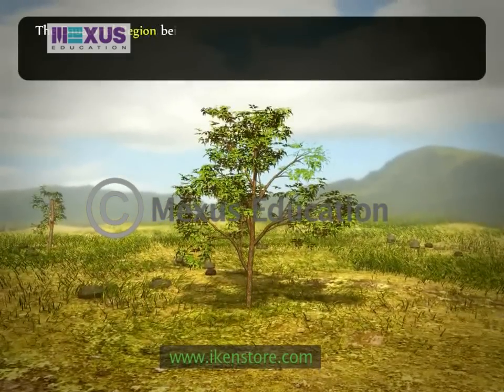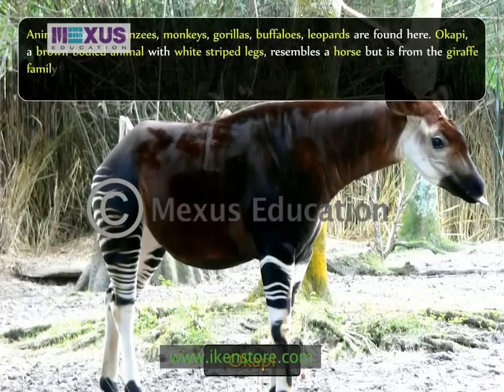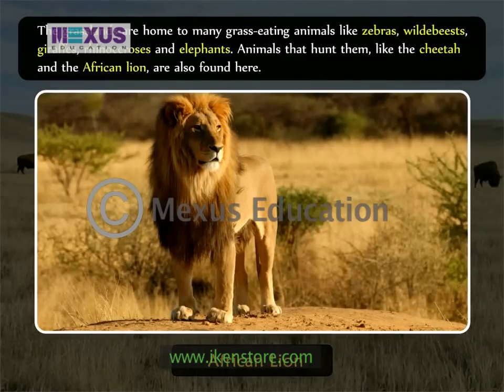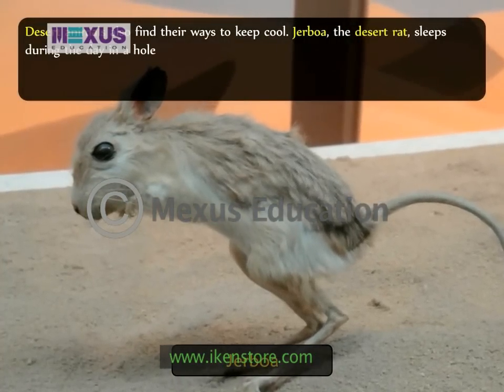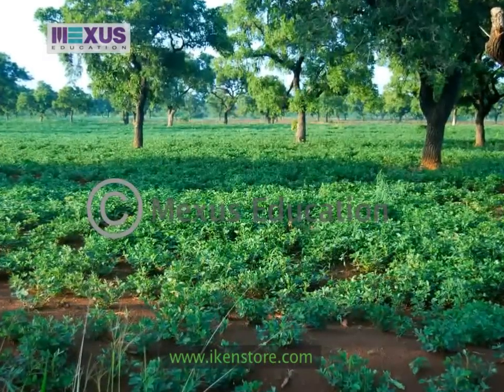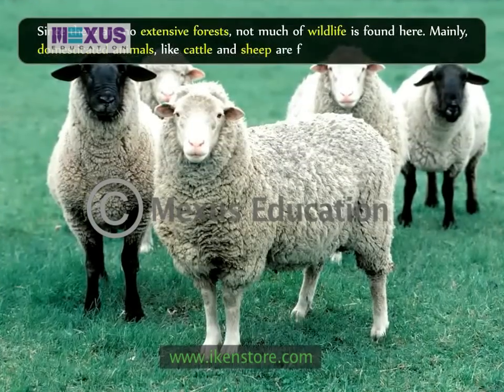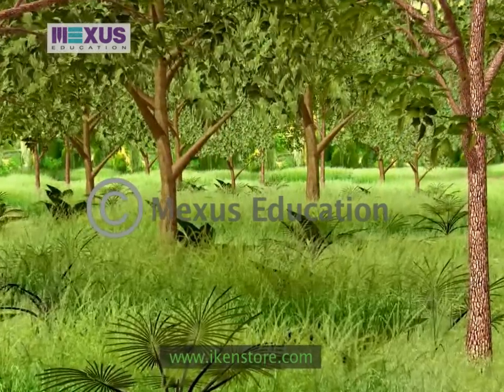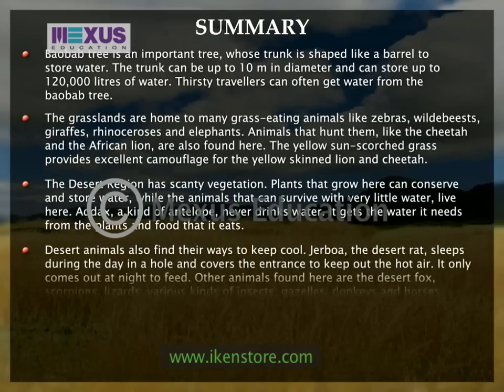Vegetation and Wildlife of Africa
This video explains the vegetation and wildlife of Africa.